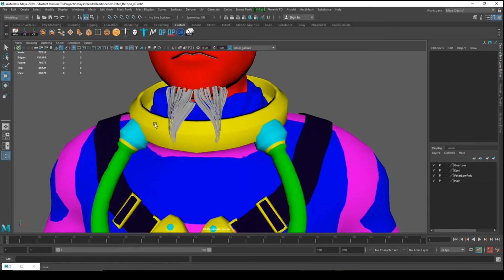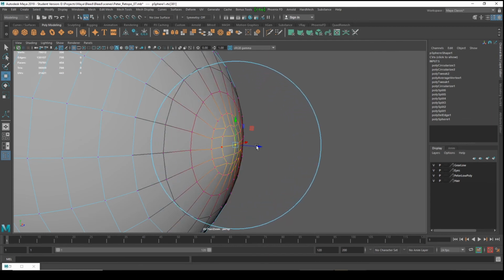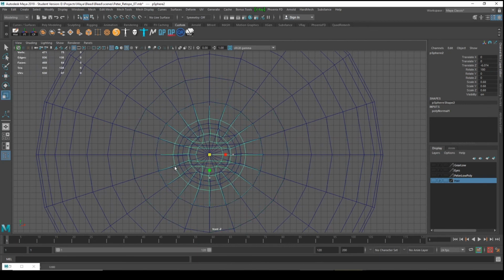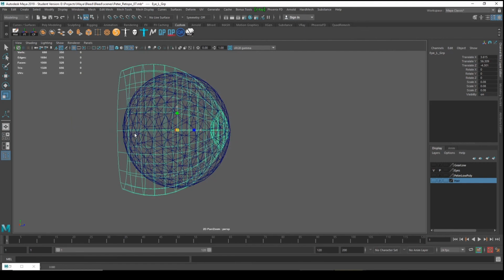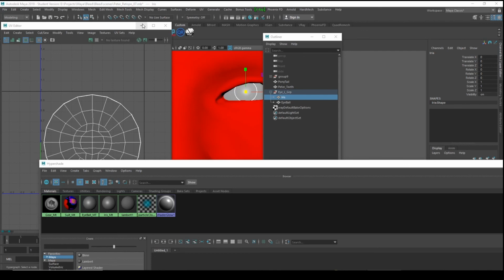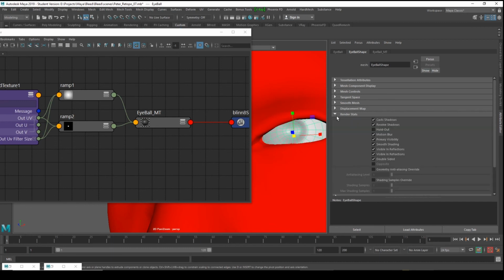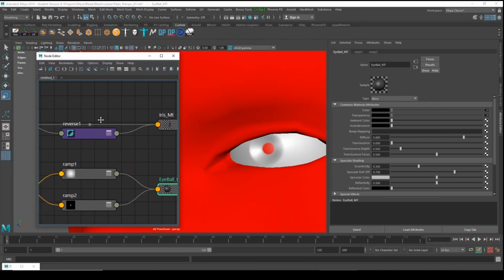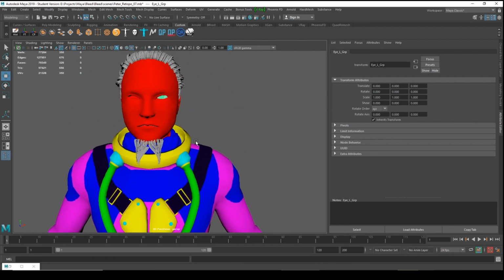Modeling the eye in Maya - 3D Game character modeling workflow #11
Modeling the eye in Maya